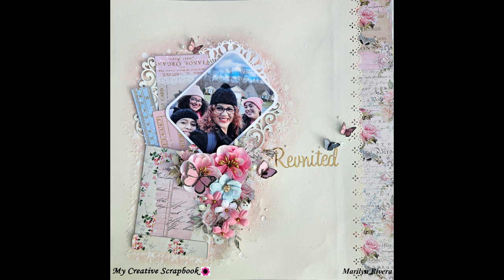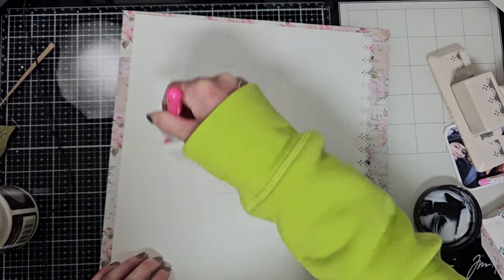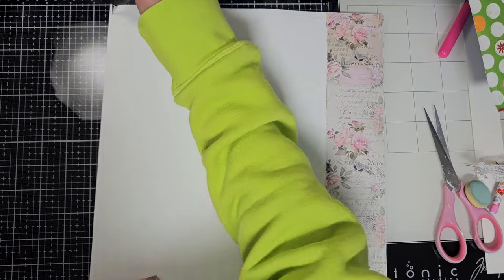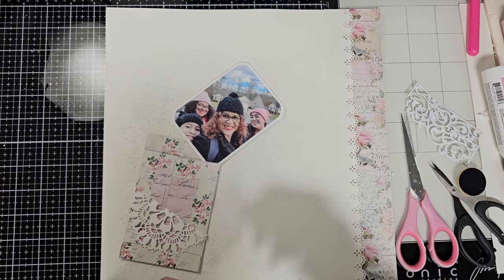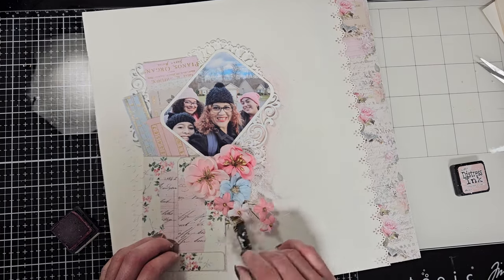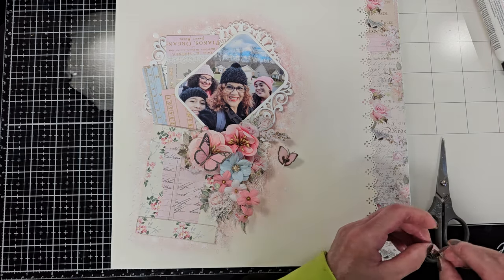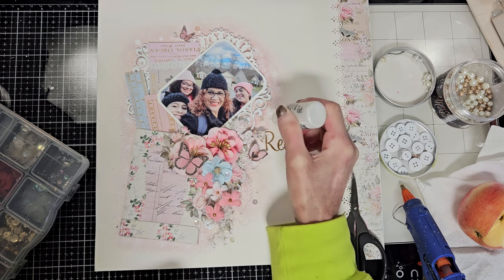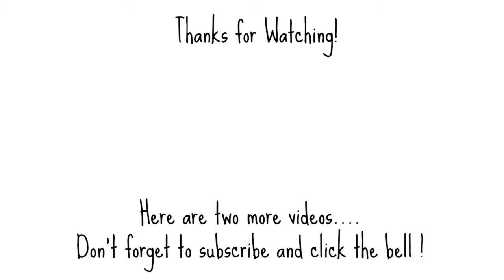Scrapbook Layout- Reunited- My Creative Scrapbook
In this video, I'm sharing a scrapbook layout featuring a reunion theme. Watch as I use different techniques and products to create a beautiful and meaningful page for my album! I worked with the January Limited Edition kit by My creative Scrapbook.

Let's get connect on social media!! Follow me-

 / marilynriverap4

 / marilyn.r.dominguez